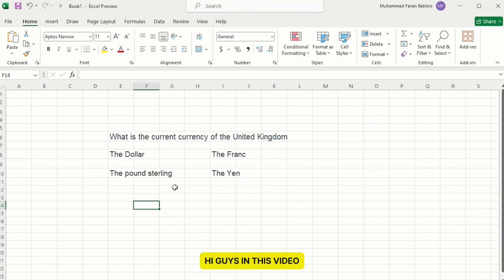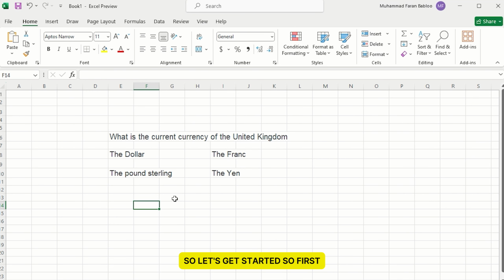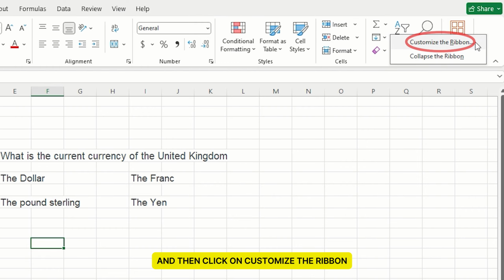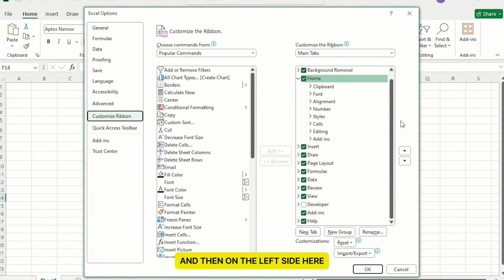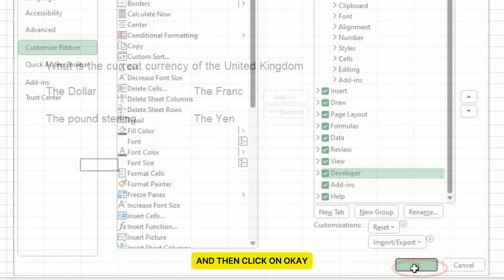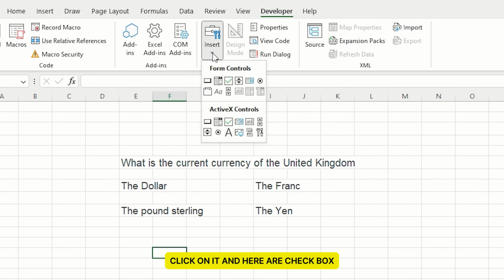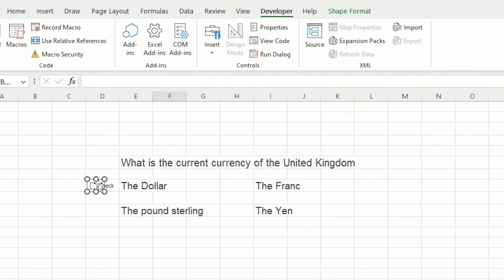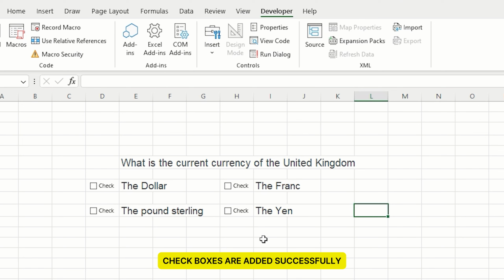How to Add a Checkbox in Excel (Easy Tutorial)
Learn How to Add a Checkbox in Excel with our step-by-step tutorial. Whether you're a beginner or need a quick refresher, this video will cover everything you need to know about integrating checkboxes into your Excel projects efficiently.

Timestamps:

00:00 - Introduction & Enabling Developer Option
00:14 - How to Activate the Developer Option
00:28 - Accessing Developer Options in Excel
00:42 - Inserting and Drawing Checkboxes
00:57 - How to Duplicate Checkboxes & Closing Remarks

What you will learn:

How to enable and access the Developer tab in Excel, which is crucial for adding checkboxes.
Simple steps to insert a checkbox into your Excel sheet.
Tips for customizing and managing multiple checkboxes efficiently.
Best practices for utilizing checkboxes in data management and forms in Excel.

Enhance your Excel skills by learning how to add a checkbox in Excel, making your spreadsheets more interactive and functional.